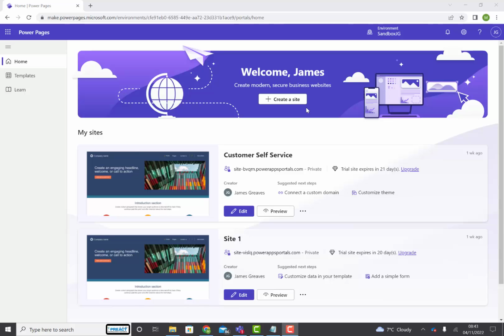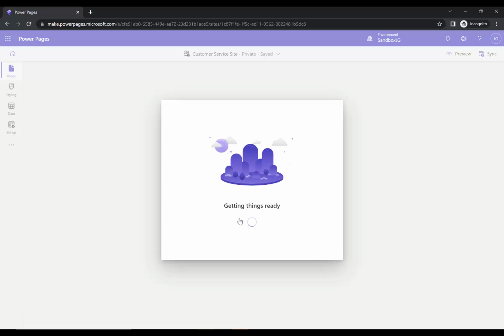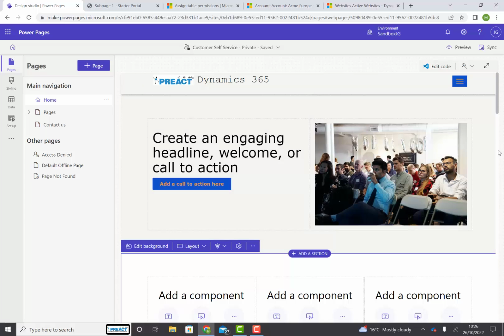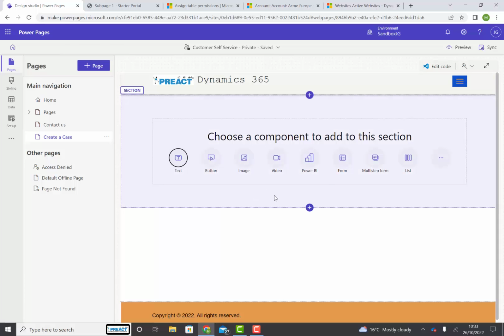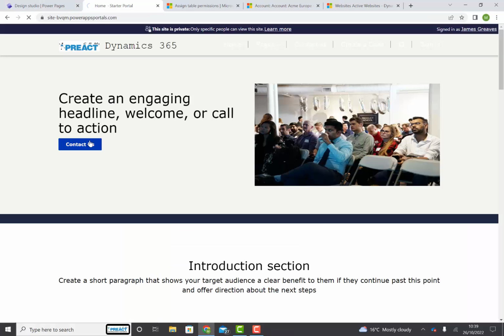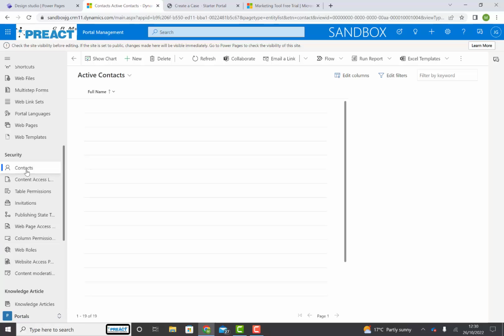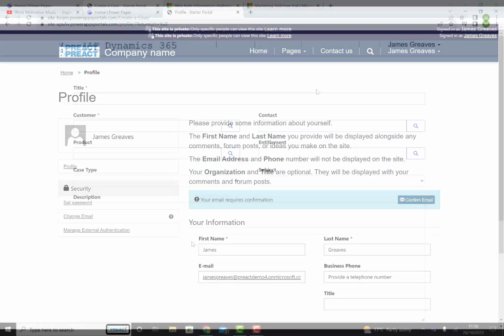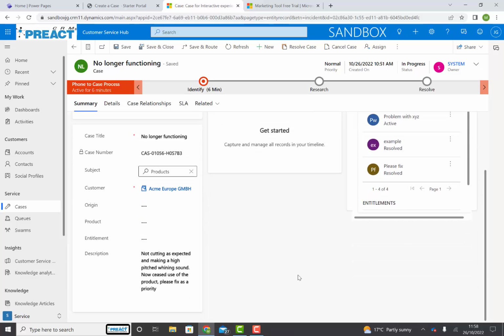Microsoft Power Pages Walkthrough & Dynamics 365 Integration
Power Pages enables organisations to quickly build and launch process-driven websites. In this presentation, we walk through the main functionality to demonstrate how a prebuilt template can be used to publish a self-service portal that natively connects with Microsoft Dynamics 365 Customer Service for support case tracking.

0:00 Introduction
0:30 Choosing template layouts
1:04 Applying website styling
2:15 Page sections and components
3:36 Adding a form to create cases
4:27 Preview options
4:54 User web roles & security
6:15 Creating a user invitation
7:05 Logging a case online

Please don't hesitate to get in touch if you want to know more and discuss deploying Power Pages.